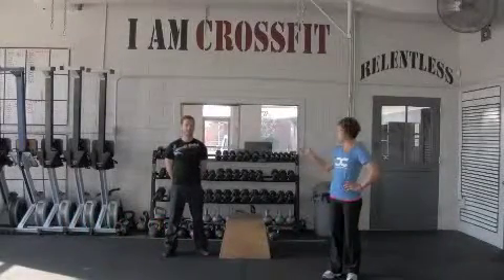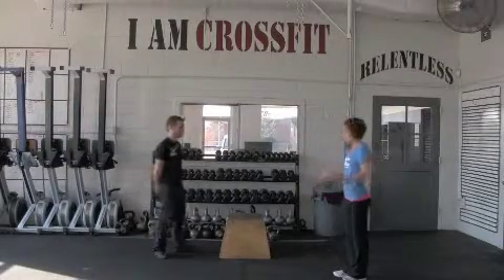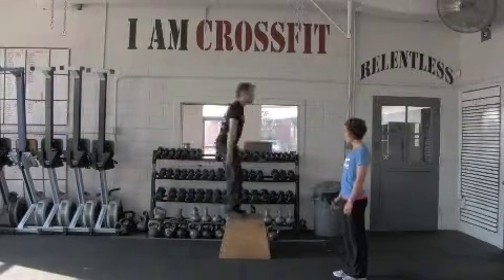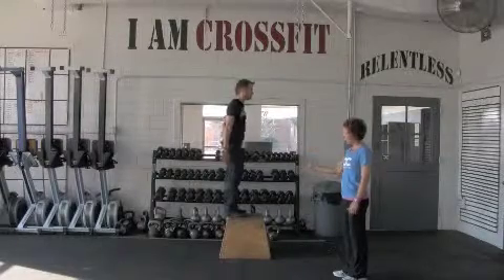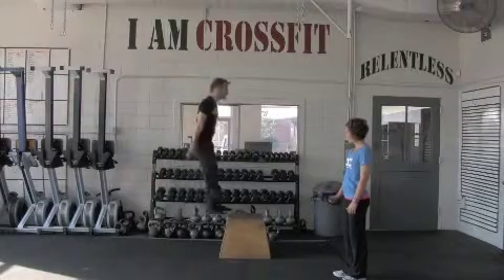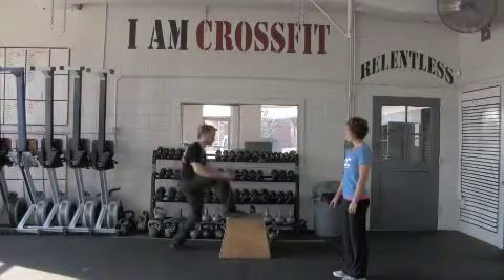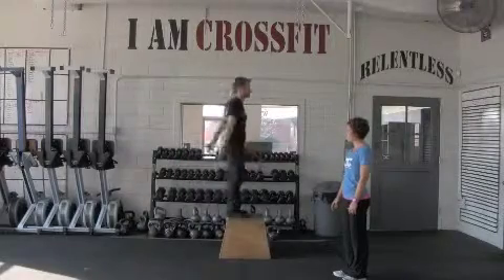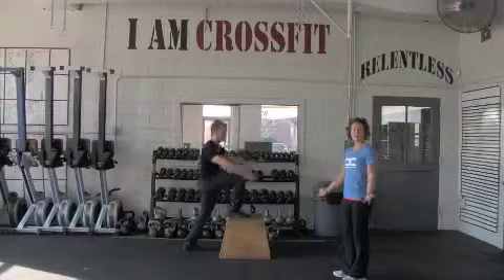the box jump